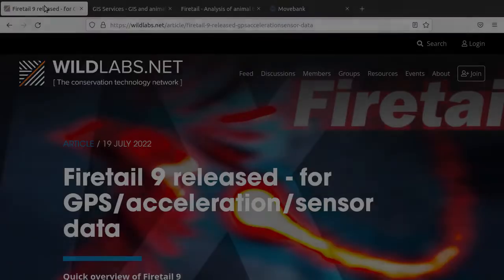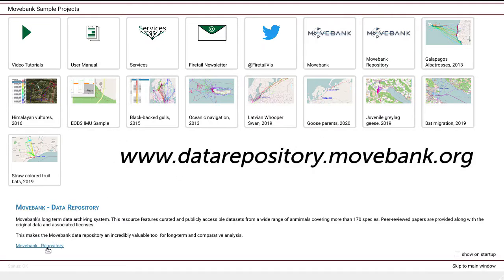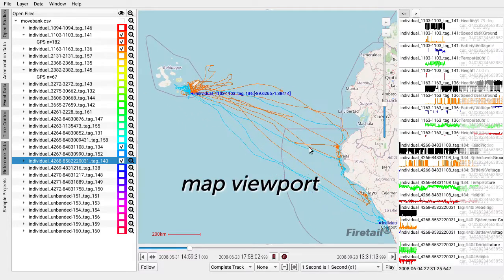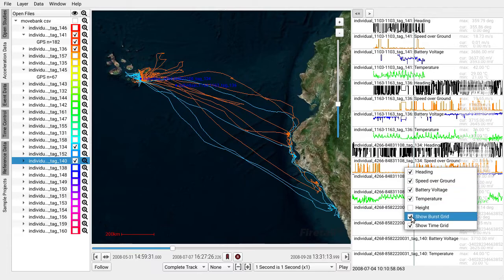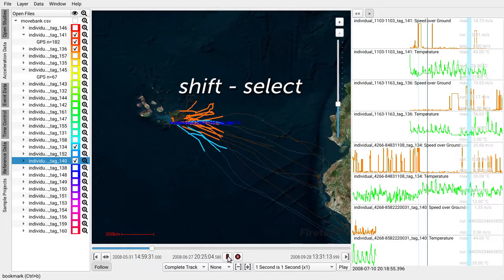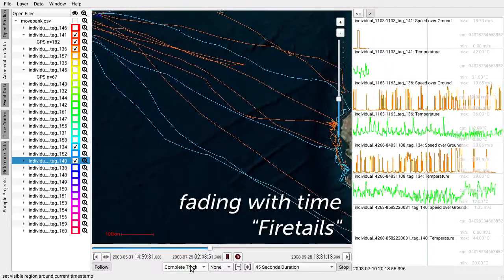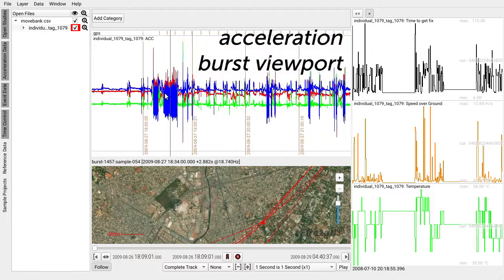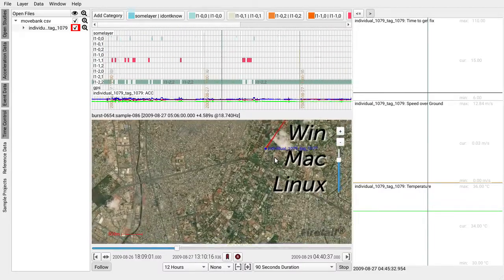Firetail - Tutorial Series 22.3 - An introduction to Firetail - Update 2022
Firetail Animal Tracking Software

- introduction to general concepts
- Movebank data handling
- Map Viewport
- Studies handling
- Annotation overview
- AI-based segmentation overview (FireSOM)

We highly recommend this resource for professionals working in this field.

O'Mara MT, Scharf AK, Fahr J, Abedi-Lartey M, Wikelski M, Dechmann DKN, Safi K (2019) Overall dynamic body acceleration in straw-colored fruit bats increases in headwinds but not with airspeed. Frontiers in Ecology and Evolution. doi:10.3389/fevo.2019.00200

Scharf AK, Fahr J, Abedi-Lartey M, Safi K, Dechmann DKN, Wikelski M, O'Mara MT (2019) Data from: Overall dynamic body acceleration in straw-colored fruit bats increases in headwinds but not with airspeed. Movebank Data Repository. doi:10.5441/001/1.k8n02jn8

Dodge S, Bohrer G, Weinzierl R, Davidson SC, Kays R, Douglas D, Cruz S, Han J, Brandes D, Wikelski M (2013) The Environmental-Data Automated Track Annotation (Env-DATA) System—linking animal tracks with environmental data. Movement Ecology 1:3. doi:10.1186/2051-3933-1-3

Cruz S, Proaño CB, Anderson D, Huyvaert K, Wikelski M (2013) Data from: The Environmental-Data Automated Track Annotation (Env-DATA) System: Linking animal tracks with environmental data. Movebank Data Repository. doi:10.5441/001/1.3hp3s250

Concept, Editing, Soundtrack
Tobias Petri

Schäuffelhut-Berger GmbH

now to learn more about the visualization of animal movement data.